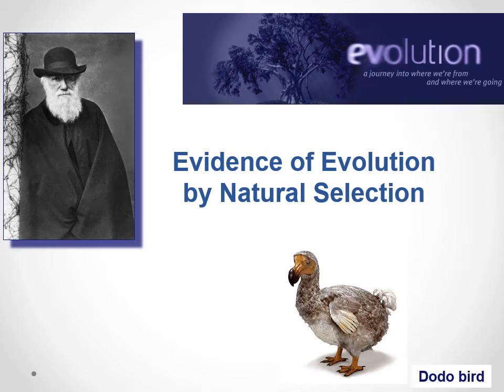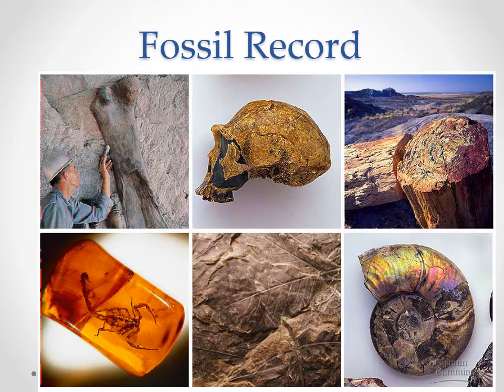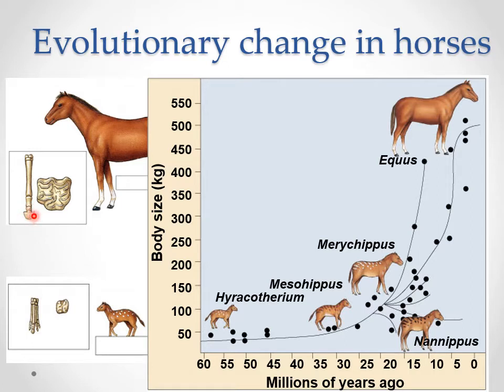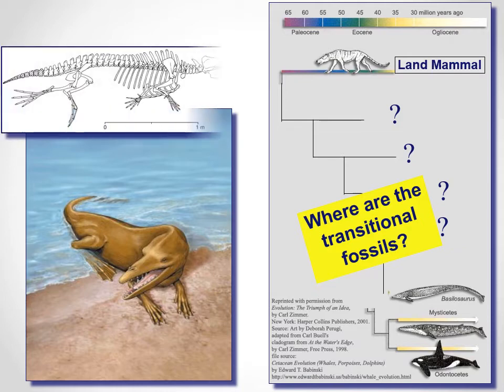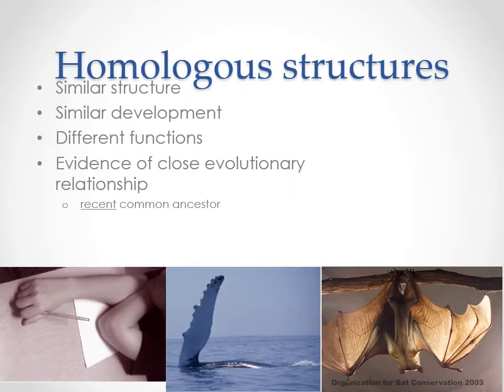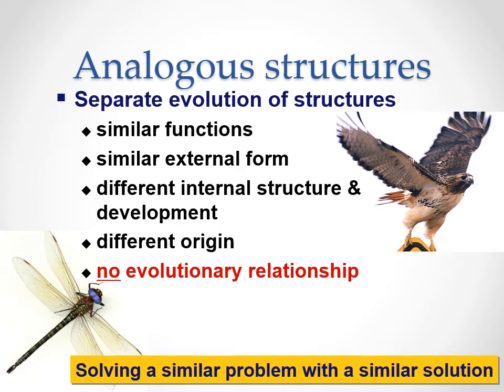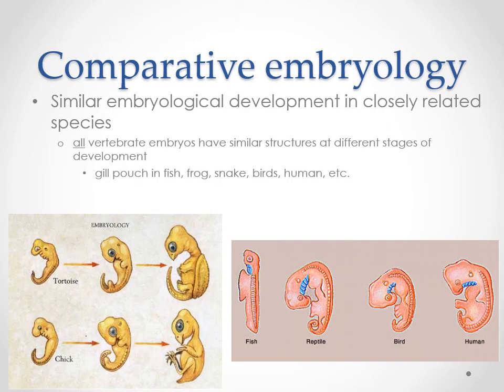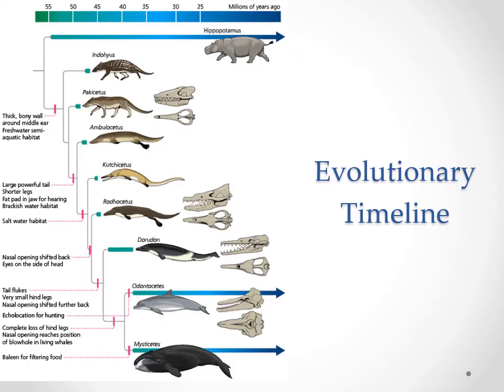Evidence of Evolution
4.4.18

Evidence of Evolution Lecture